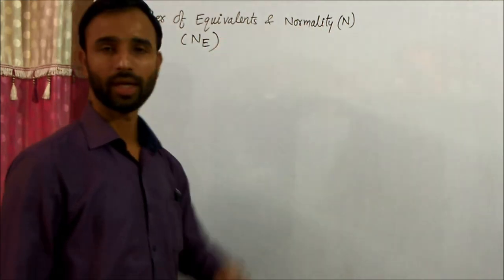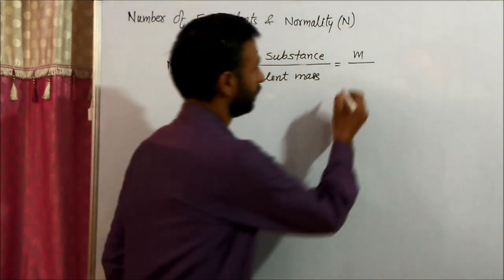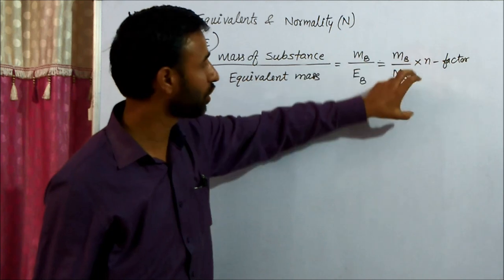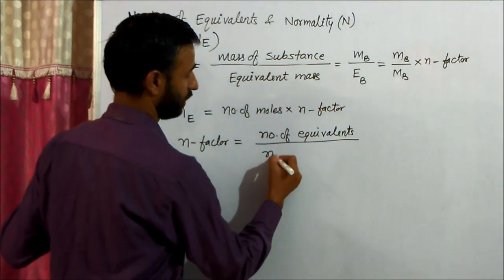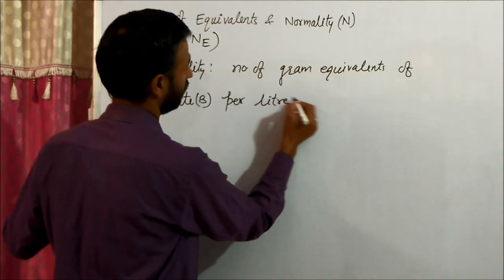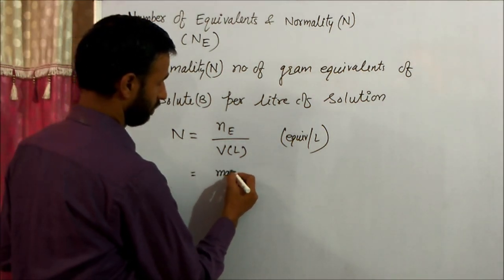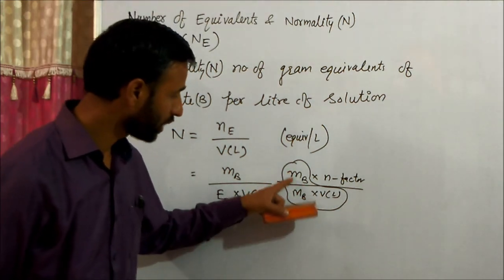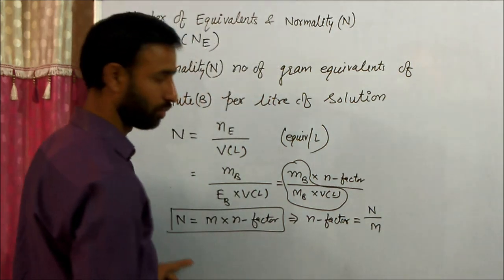L-6 | NEET & JEE concept| Normality I number of equivalents I relation between Normality & Molarity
chemistrygyanacademy relation between molarity and normality,
relation between number of moles and number of gram equivalents